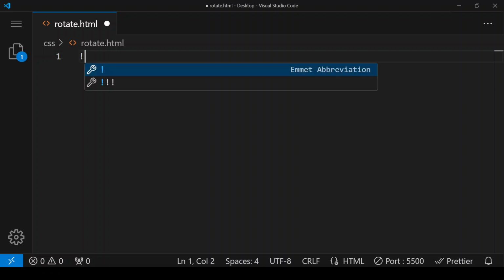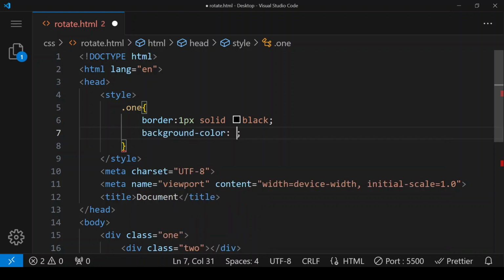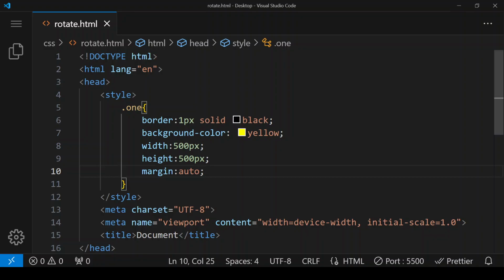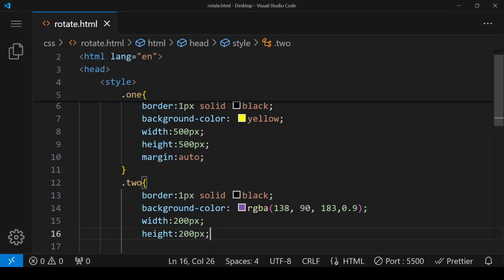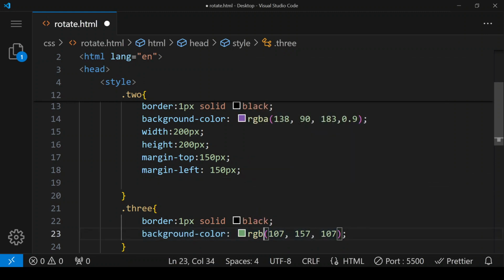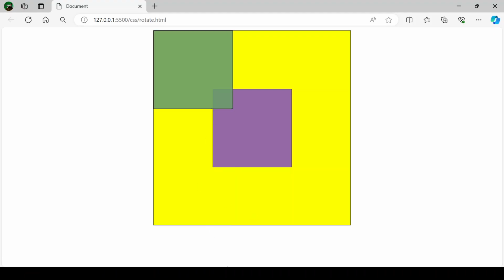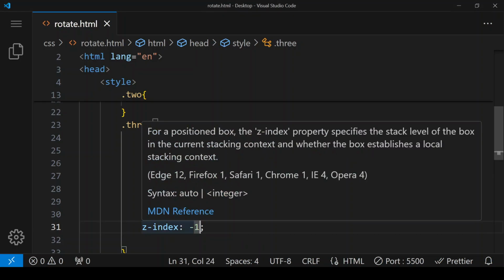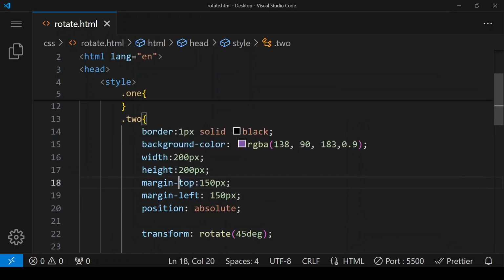transformation 2d rotation in CSS